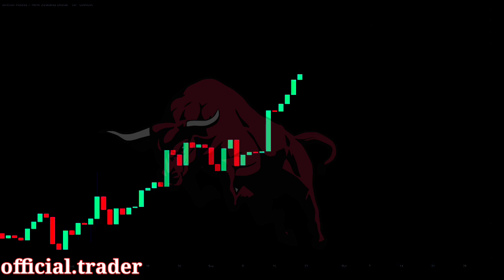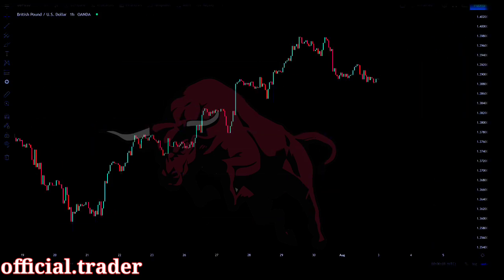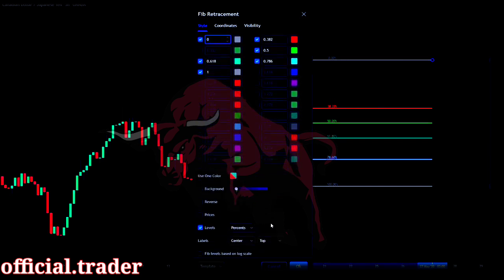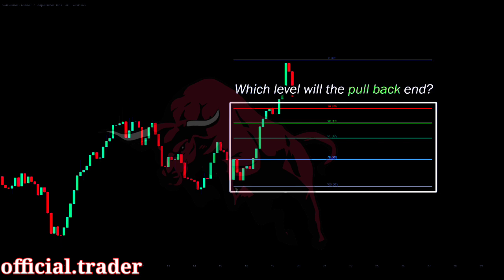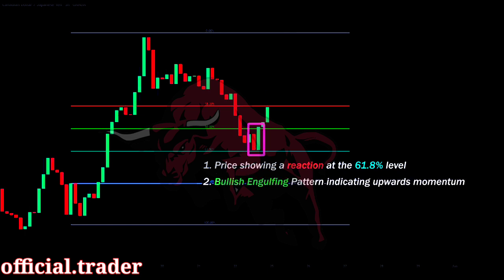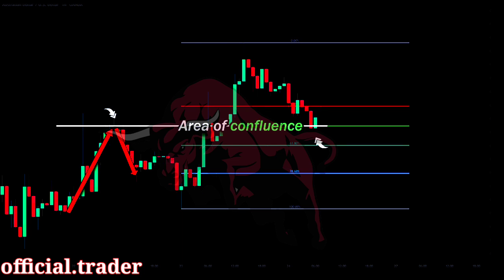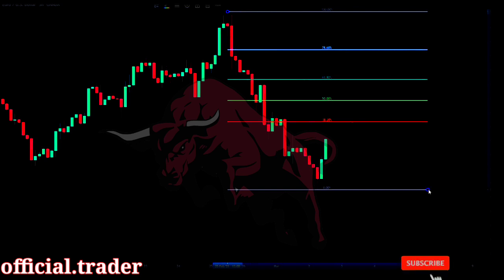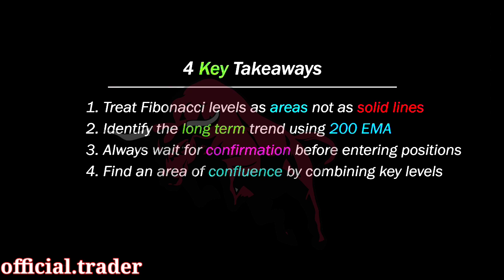Fibonacci Retracement |How to use Fibonacci Retracement | PriceAction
Fibonacci Retracement |How to use Fibonacci Retracement | Fibonacci Retracement strategy PriceAction

SUPPORT FOR
                                               BUSINESS MAIL

55 CURRENCIES
1:500 LEVERAGE
11 INDICES
0.01 MIN LOT
32 DIGITAL
24/7 CUSTOMER SUPPORT
24/7 TRADING

24/7 customer support.

Time Stamp
00:00 intro
00:10